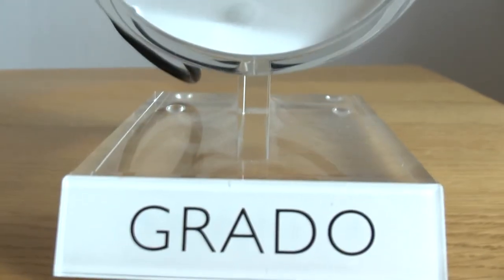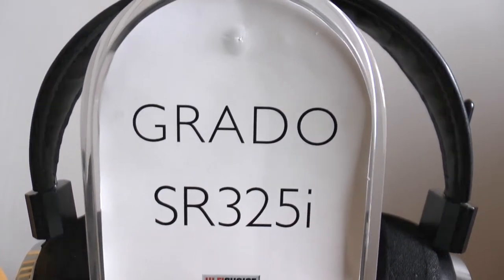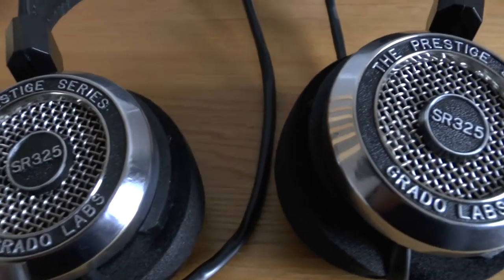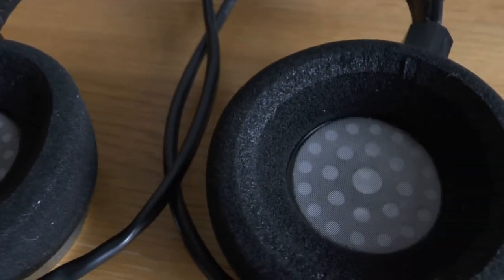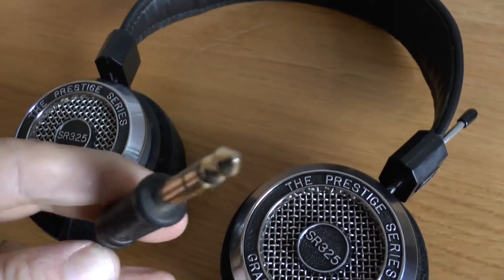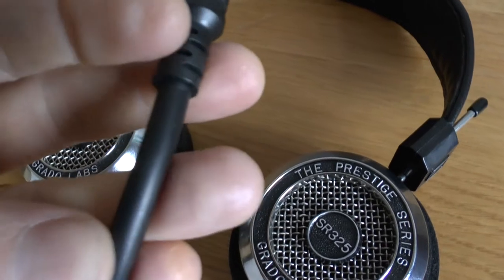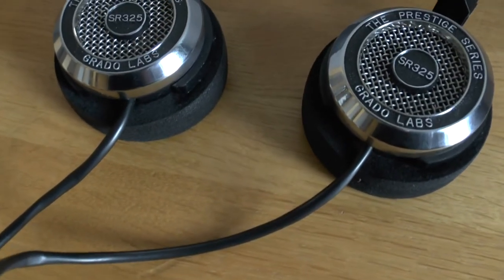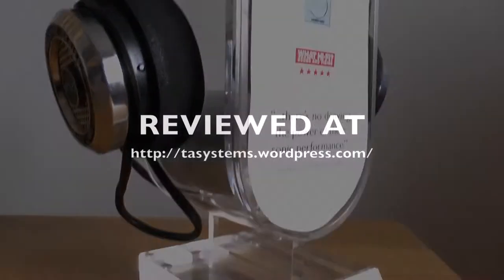Grado SR325i Headphone's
A quick look at the Grado SR325i Headphones